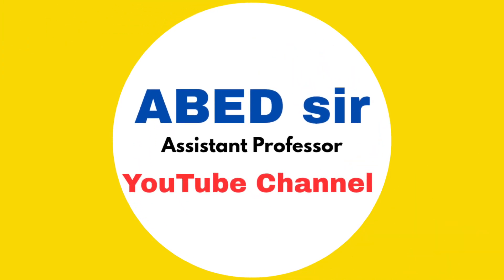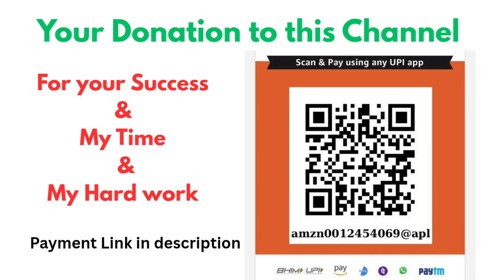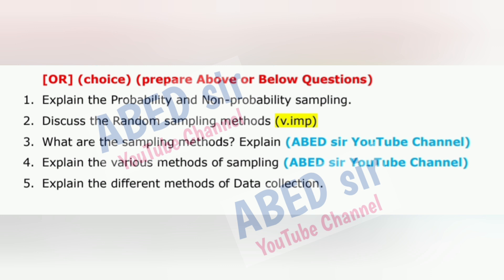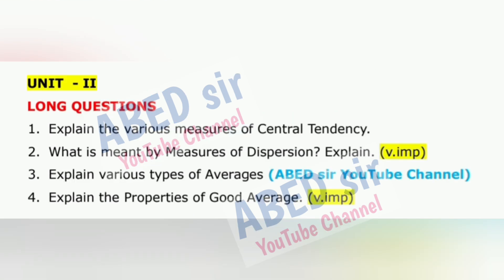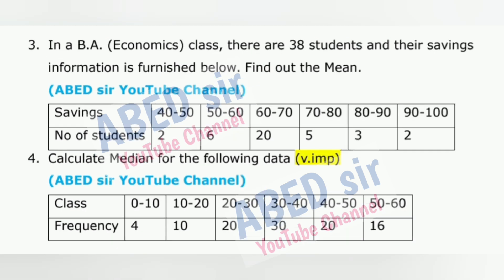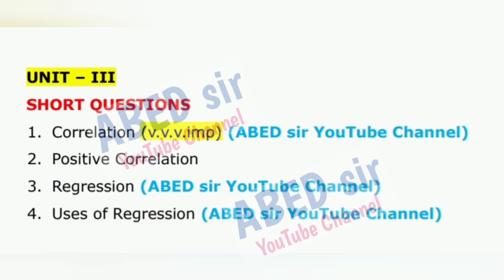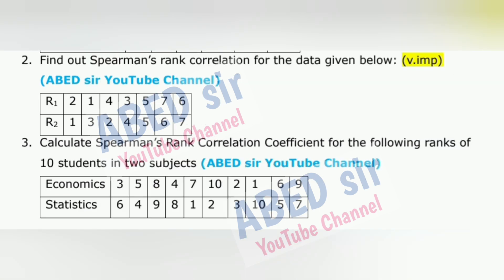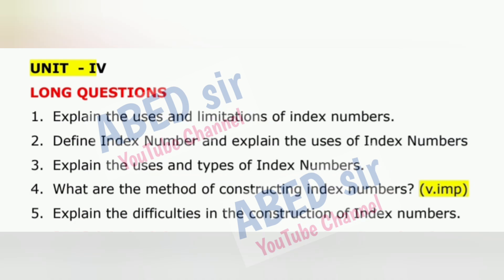Economics Important Questions 2025-26 BA BSc 3rd Semester III Sem Imp Gunshot OU KU TU PU MGU SU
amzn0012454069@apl